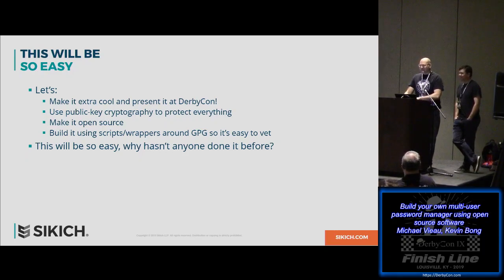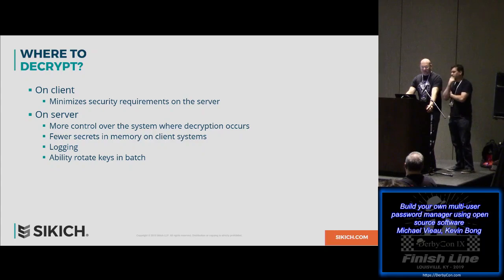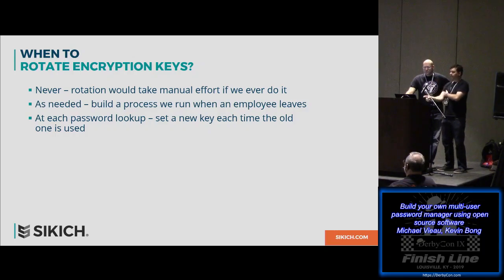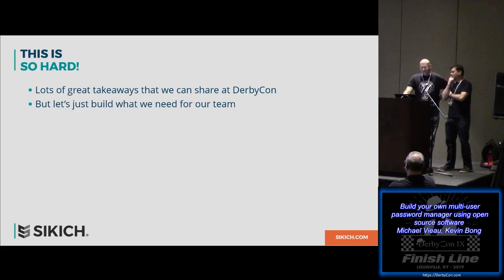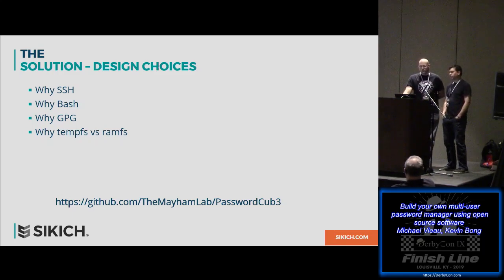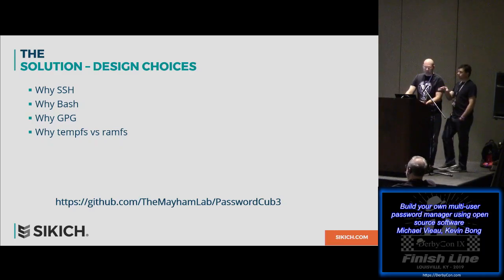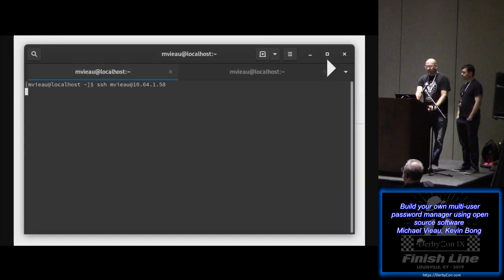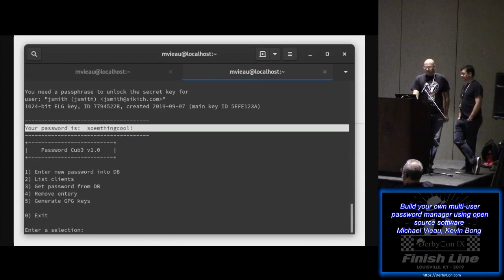Stable 15 Build your own multi user password manager using open source software Michael Vieau Kevin